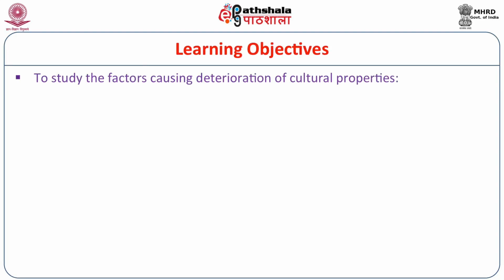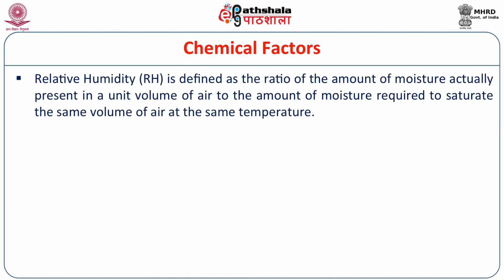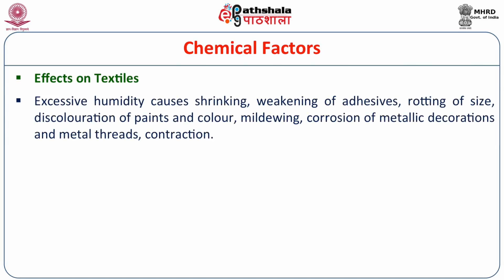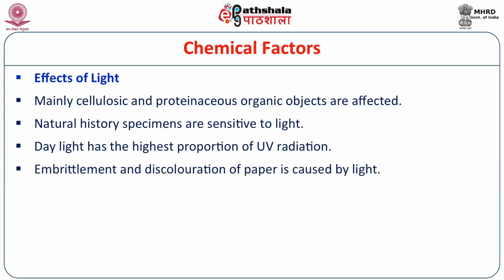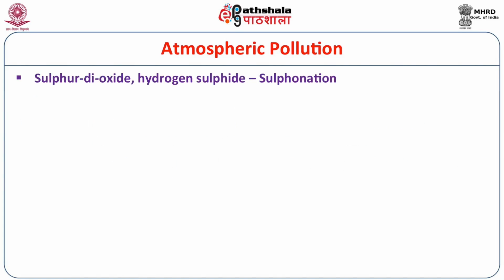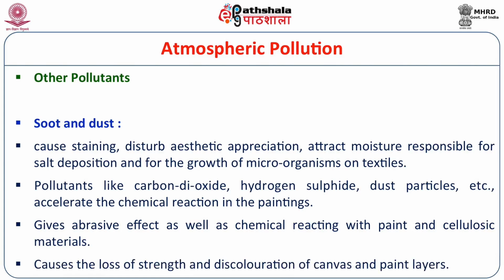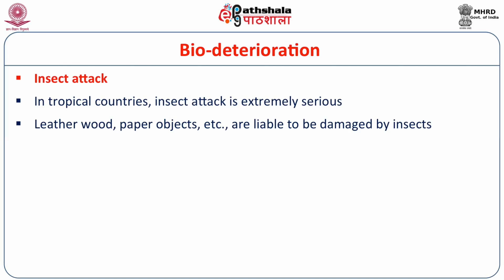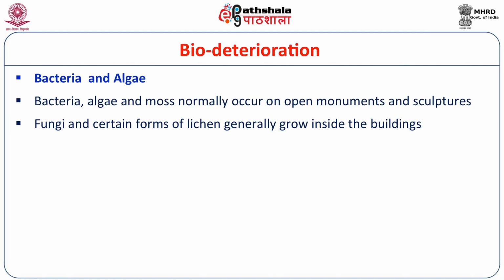M-29. Causes of Deterioration of Cultural Properties